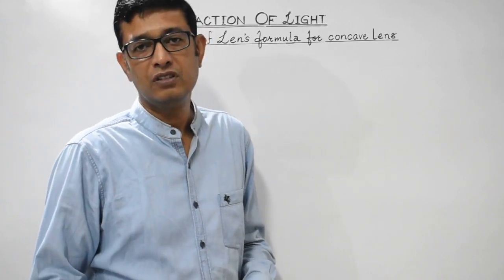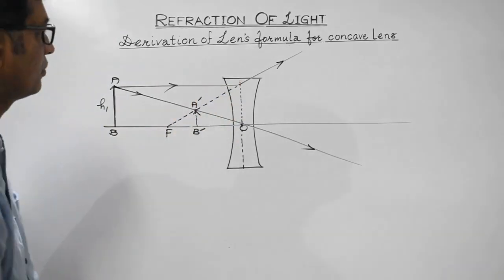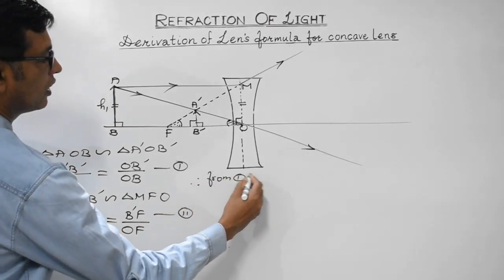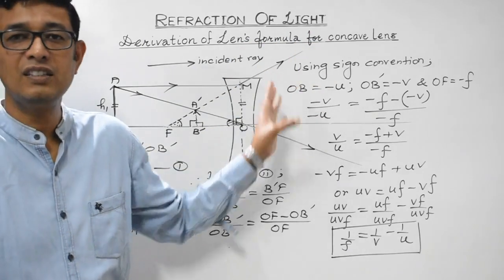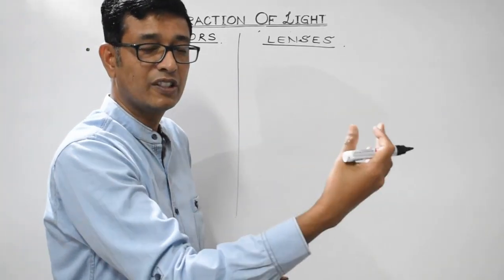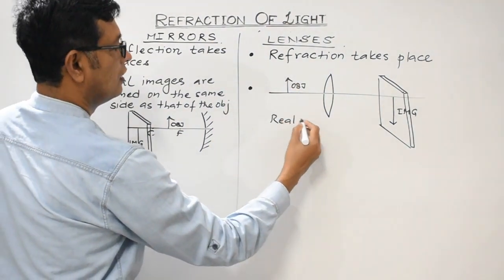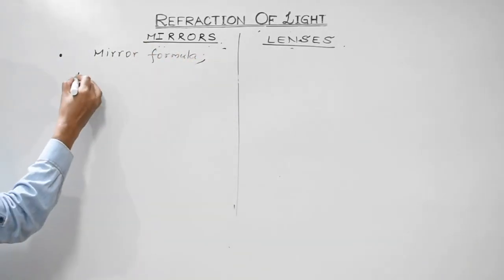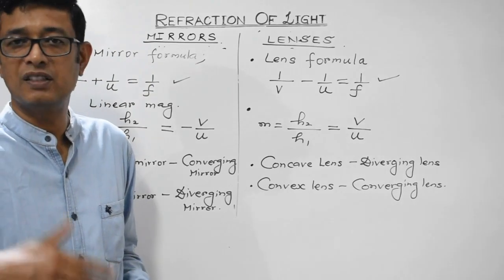Physicsforclass10 (LightL22) -Derivation of Lens Formula for concave lens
Derivation of Lens Formula for Concave Lens, Expression for linear magnification in terms of object and image distance, Basic differences between mirrors and lenses